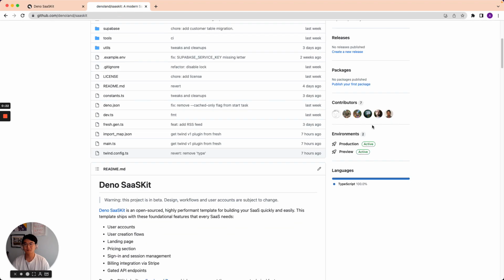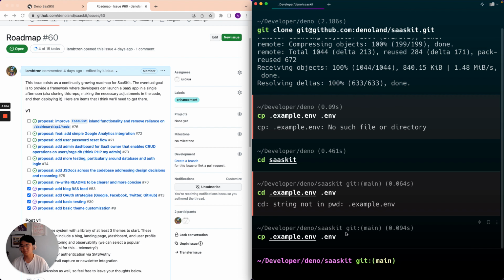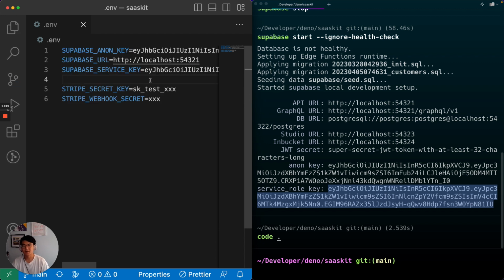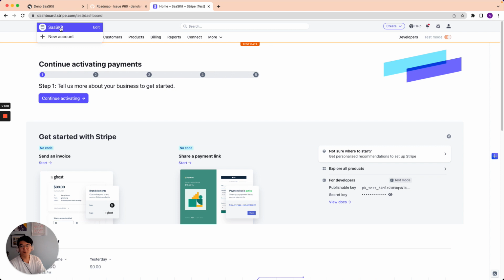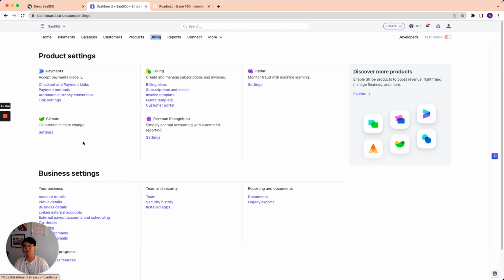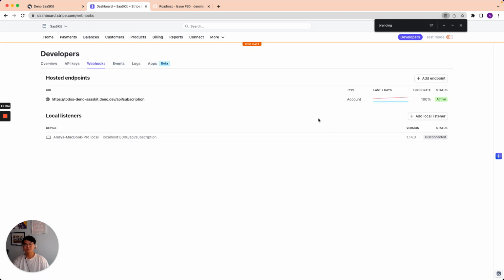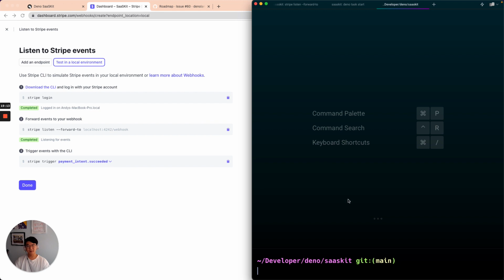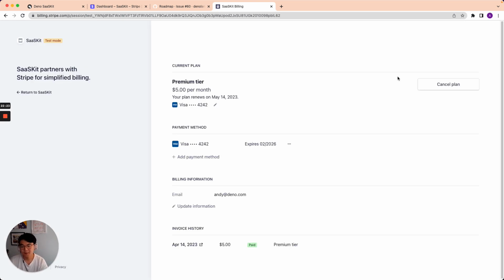Deno SaaSKit: Getting Started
This video shows how to run SaaSKit locally.

00:45 Cloning Deno SaaSKit
02:53 SaaSKit public roadmap
03:25 Starting Supabase (make sure Docker is running)
07:12 Set up Stripe
10:11 Get Stripe API key
12:55 Set up Stripe Customer Portal
15:00 Add branding to Stripe
16:03 Set up Stripe webhooks
20:35 Run and demo locally!

Note that setting up Stripe is now even simpler with a new `deno task init:stripe`